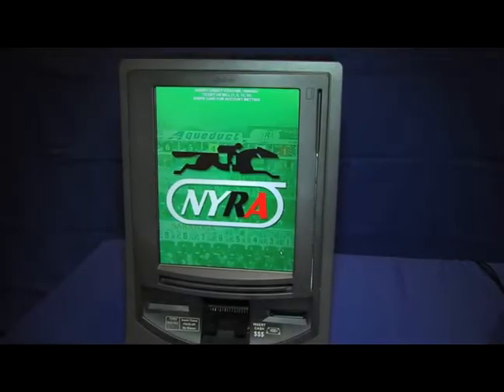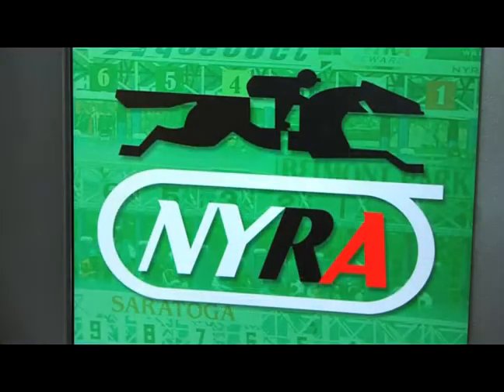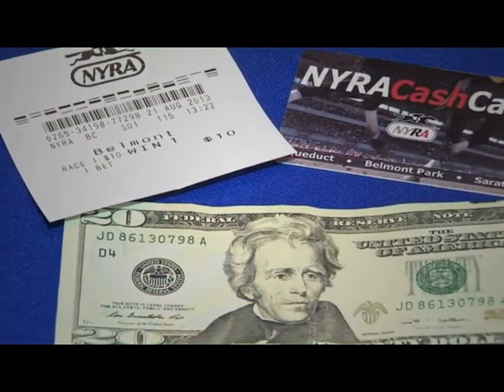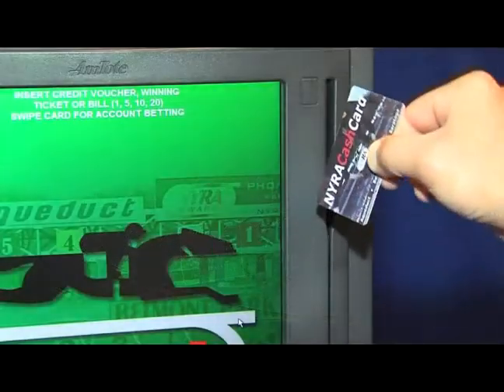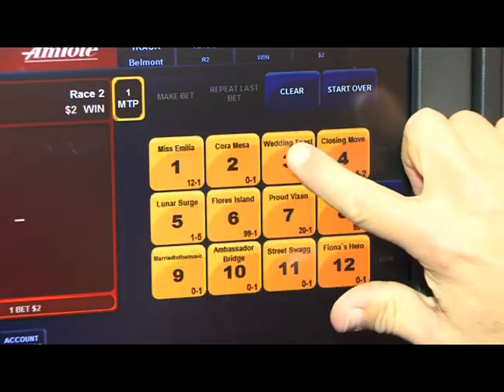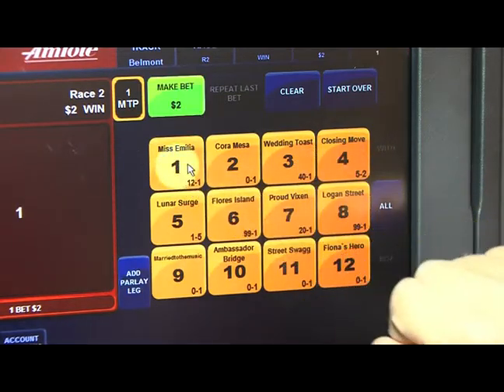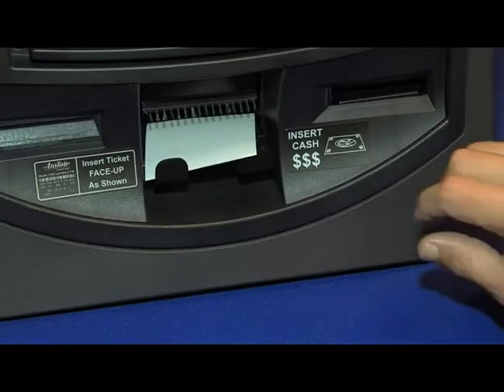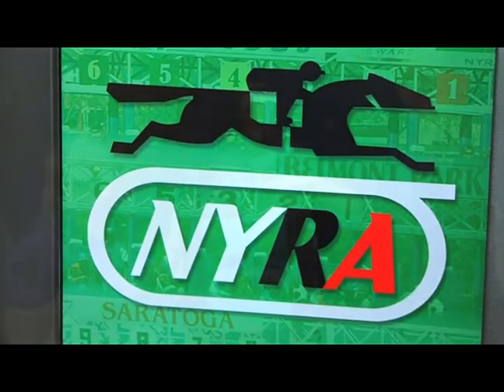NYRA Customer Transition Video 2013